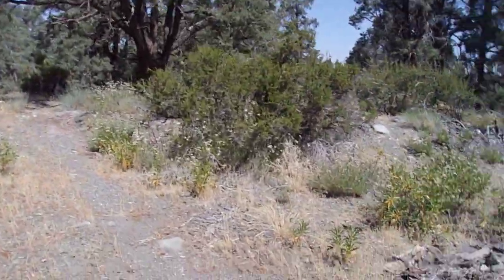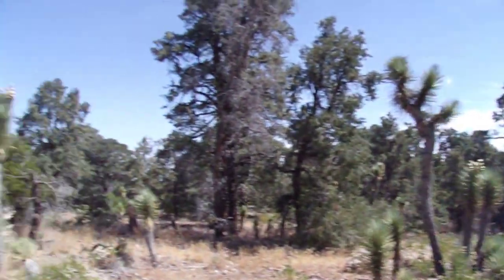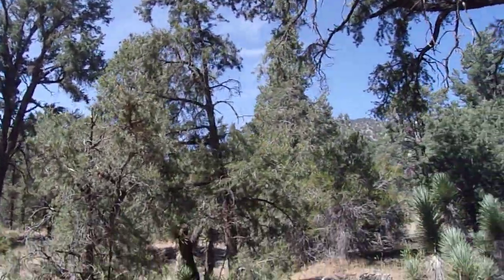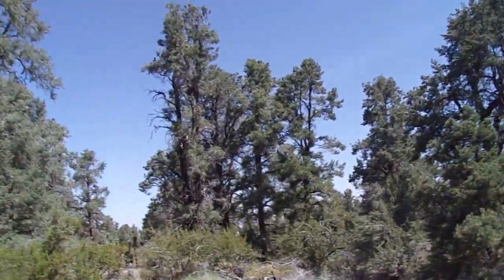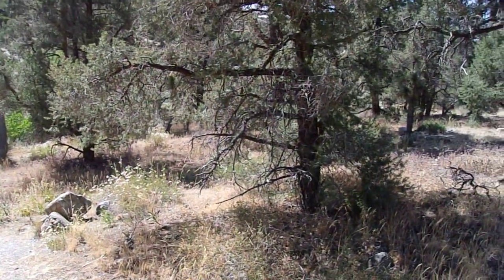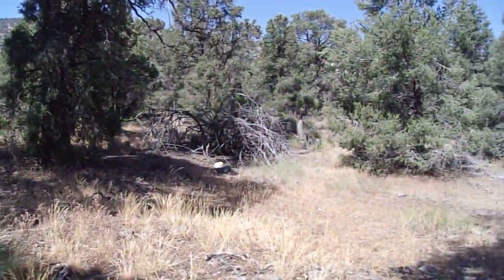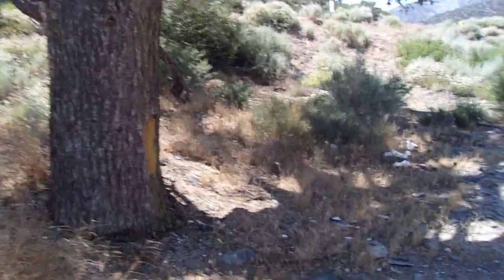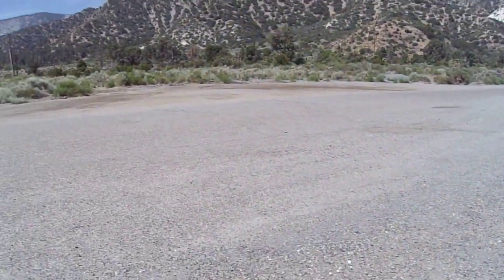Spotlight on Trees- Singleleaf Pinyon (Pinus monophylla)- 7/7/19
Filmed east of Wrightwood in San Bernardino National Forest- San Gabriel Mountains- San Bernardino County, Southern California.  In this episode, I focus on the life and nutrition-giving Singleleaf Pinyon, a small pine with large, edible seeds.  It is very common in Southern California and Sierra Nevada, and Great Basin areas in the West.  Location on the junction of Angeles Crest Hwy (Ca-2) and Desert Front Road at Elevation of 5,100.'  I also explore some of the pinyon's associated woodland trees and shrubs.